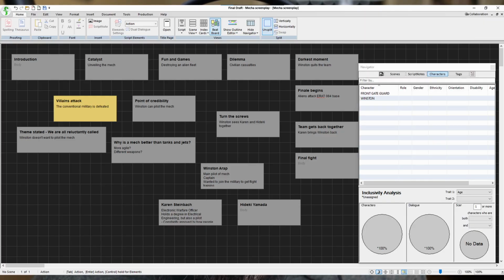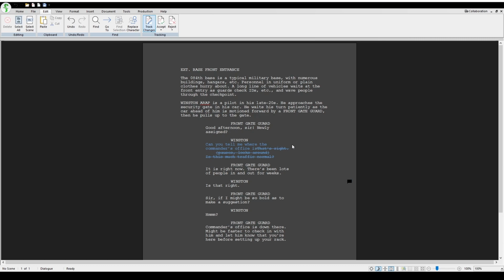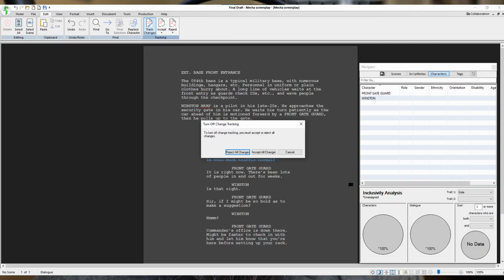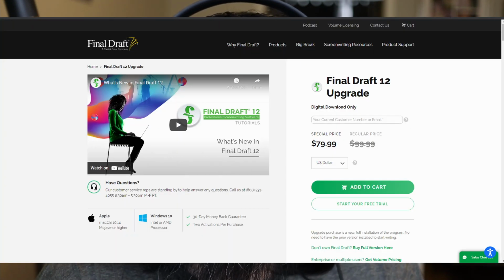Final Draft 12 review: Is it worth the upgrade cost?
Up until now, I haven't been able to do a fair review of Final Draft 12 because some performance bugs handicapped the software to the point where some key features with the outline were unusable. But the 12.1 patch solves those performance issues, and now it's a good time to look at Final Draft 12 and ask if it's worth upgrading.